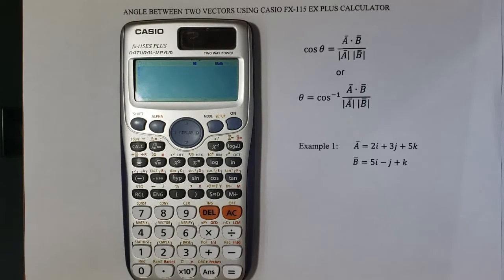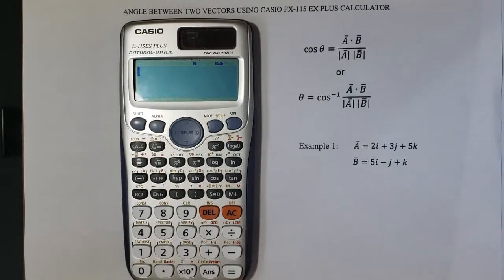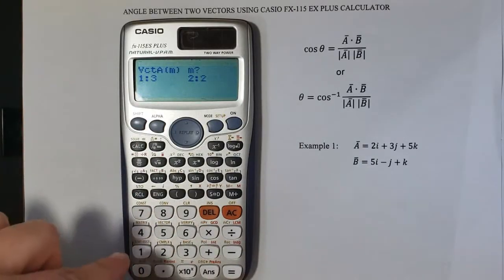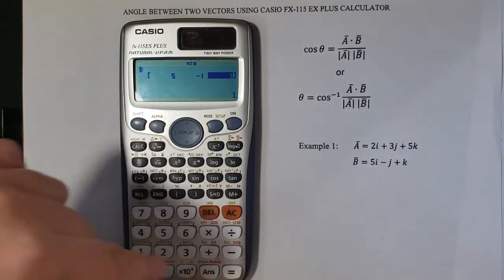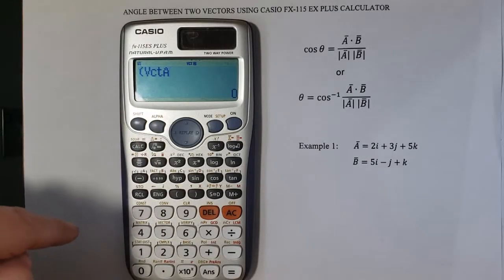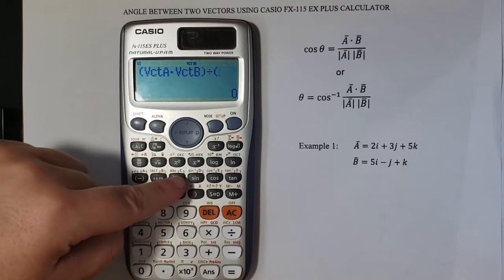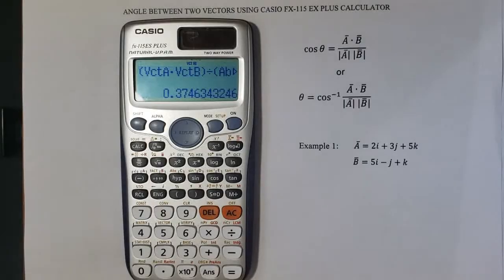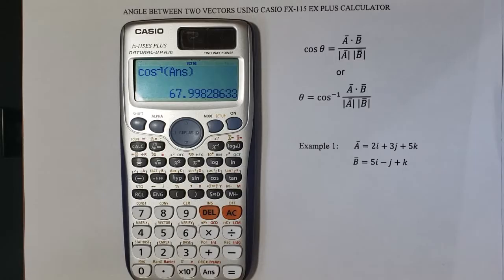How To: Casio FX-115ES PLUS: Find angle between two vectors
This video tutorial explains how to find angle between two vectors using Casio Fx-115ES PLUS calculator (FE Exam, Mathematics)